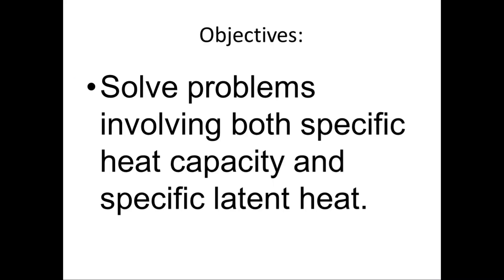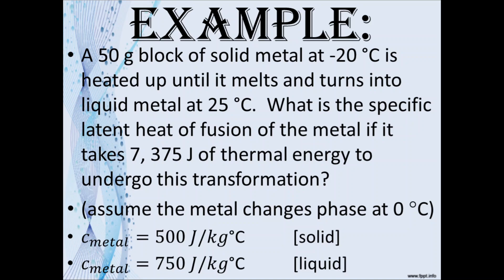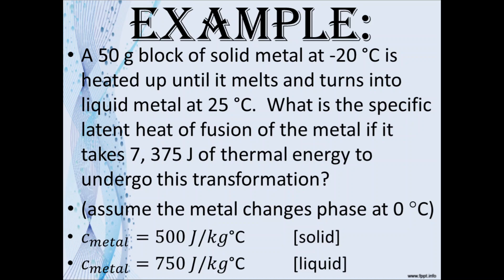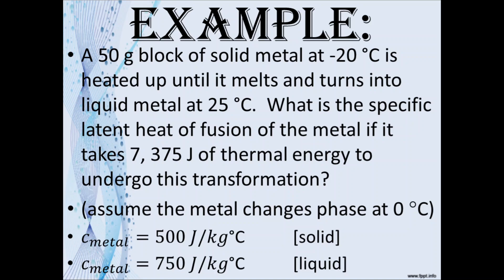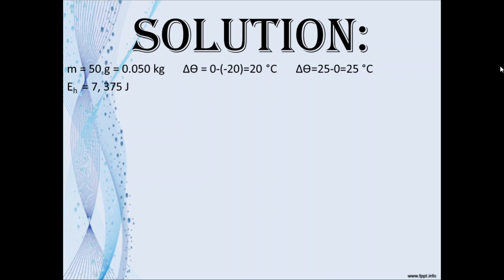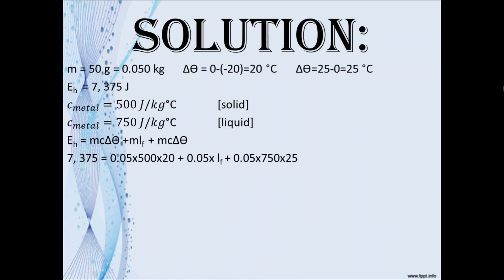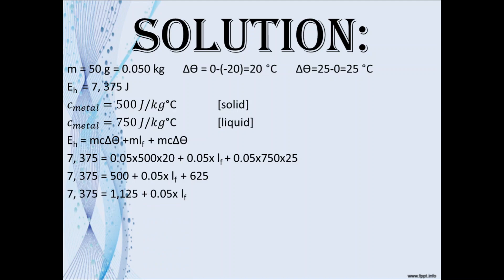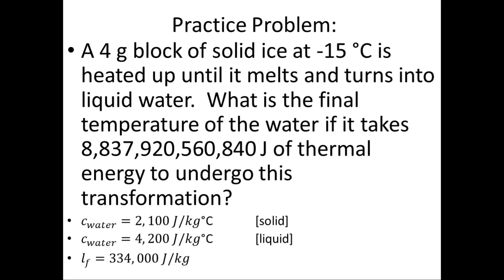SHC AND SLH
After watching this video you should be able to:
- Solve problems involving a mixture of specific heat capacity and specific latent heat.